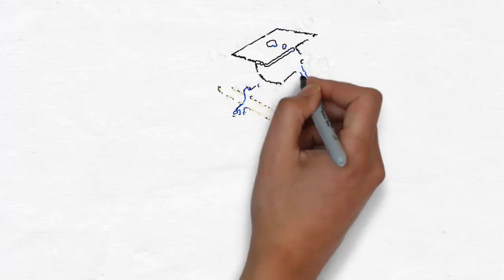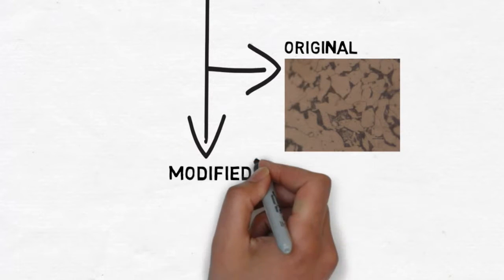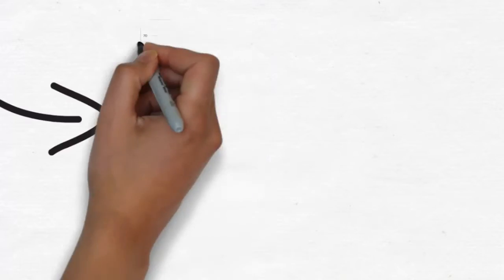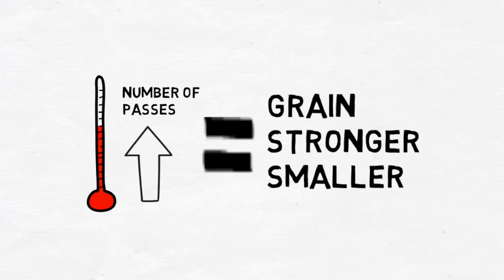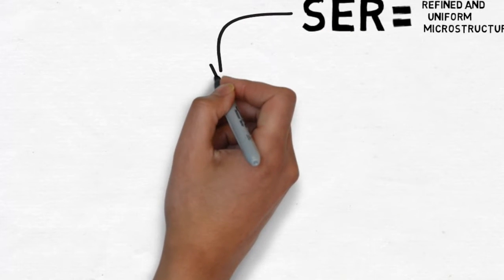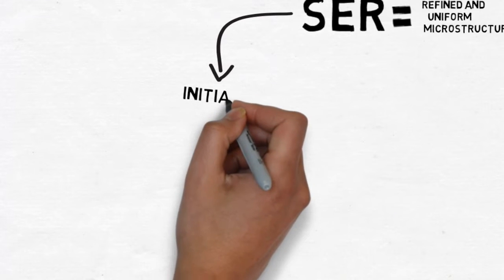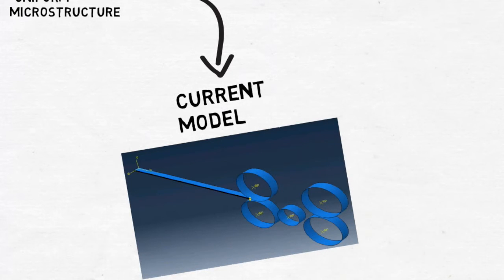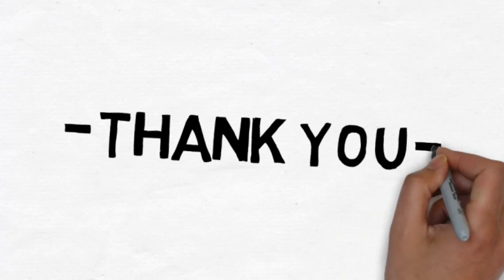AUC Graduation Project: Thermo-Mechanically Controlled Processing and Shear Enhanced Rolling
In corporation with Beshay Steel, the thesis aimed at improving steel in order to be able to compete with international products, decrease imports and hence develop the economy of Egypt. The objective of improving the strength of plain low carbon steel was achieved through grain refinement techniques, mainly thermo mechanically controlled processes (TMCP) and severe plastic deformation (SPD) processes. Grains of average size of 20-50 µm were reduced to up to 5 µm using only TMPC and were reduced further to sub-micron sizes by applying SPD. The SPD method used was shear enhanced rolling (SER); a method in which the modified design of the equal channel angular pressing (ECAP) accommodated the rolling process. However, it was described by a conceptual model which presents a hypothetical method that was to be developed. These techniques were investigated by designing a finite element model using © DS Simulia Abaqus to investigate the optimum parameters for TMCP and validate SER.